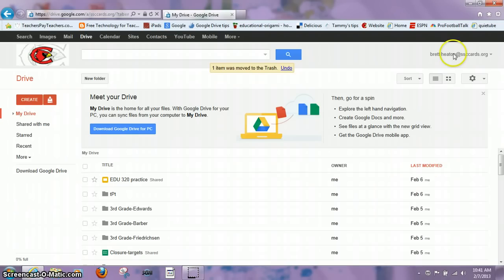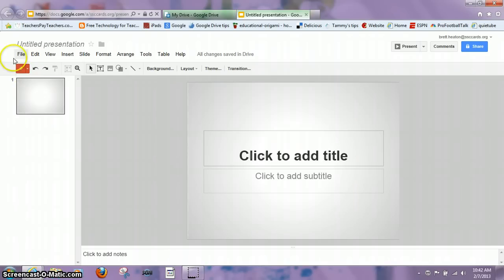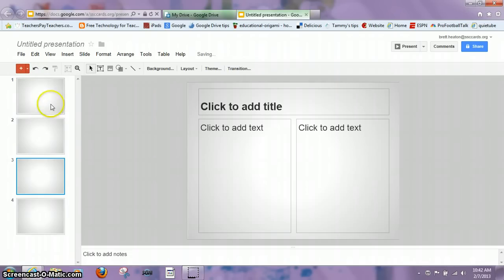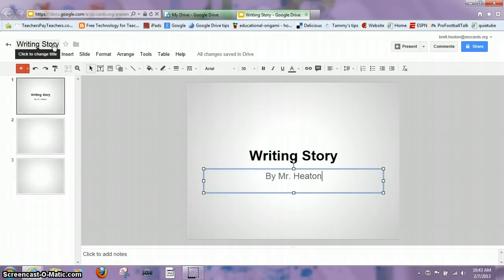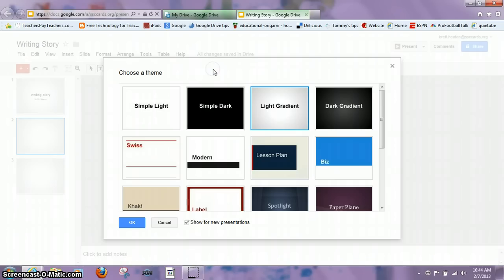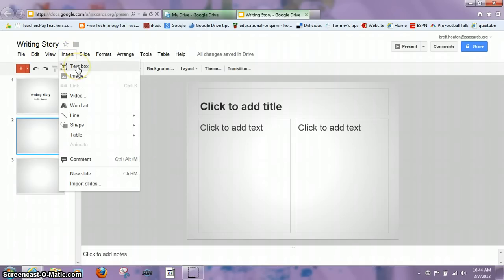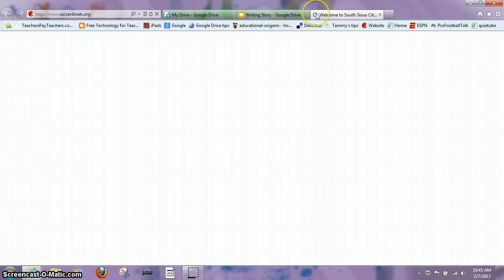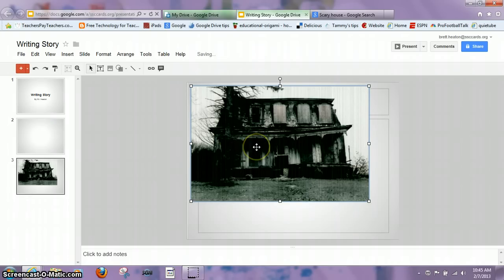Google Drive-creating presentations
This video shows students how to create a Google presentation.